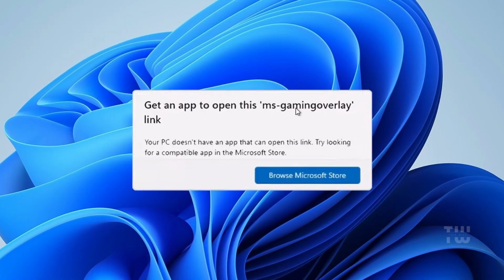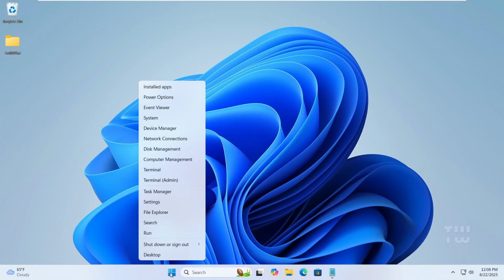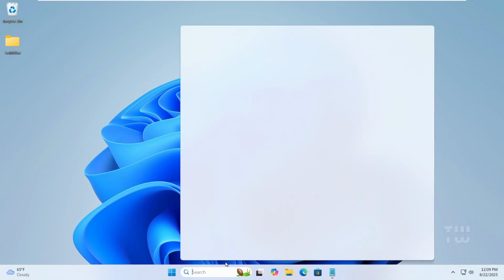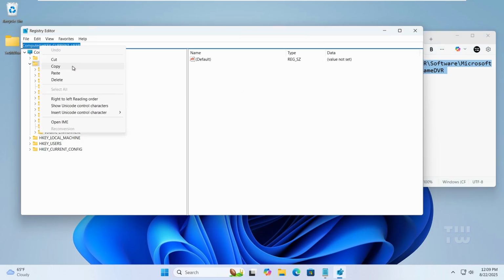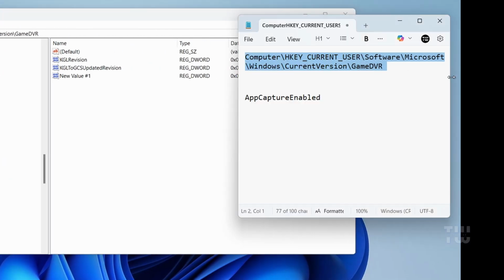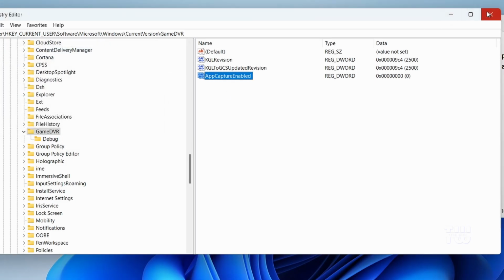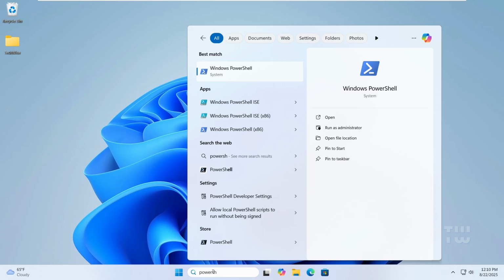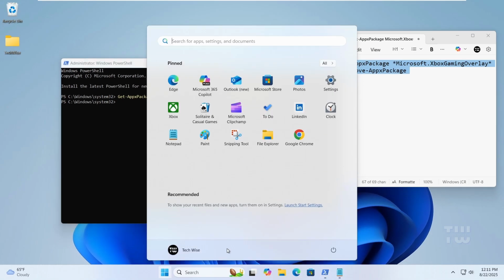Fix “Get an App to Open this ms-gamingoverlay Link” in Windows 11 – 3 Easy Methods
Seeing the message “Get an app to open this ms-gamingoverlay link” in Windows 11?
This pop-up comes from the Xbox Game Bar trying to launch, even when it’s not needed.
In this video, I’ll show you three simple methods to stop it:

Registry Path and Key:
Computer\HKEY_CURRENT_USER\Software\Microsoft\Windows\CurrentVersion\GameDVR

AppCaptureEnabled